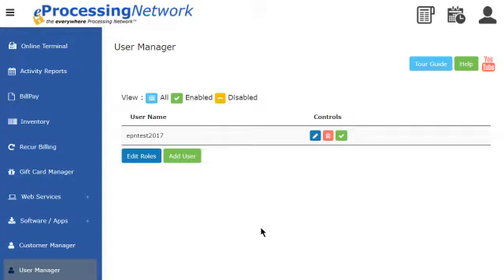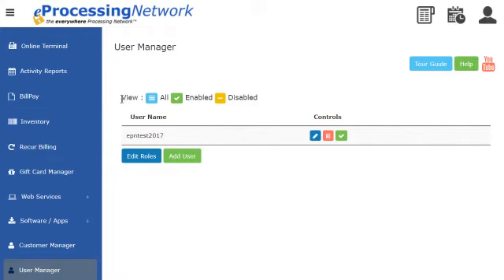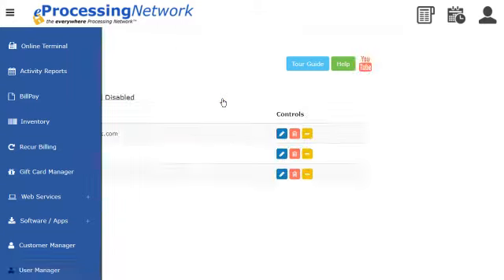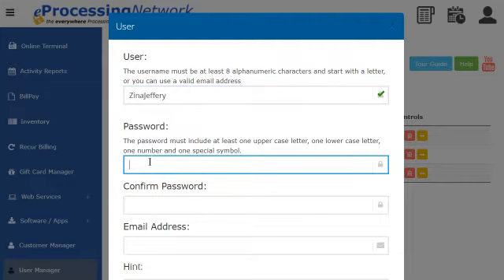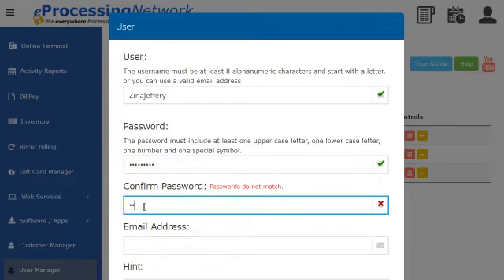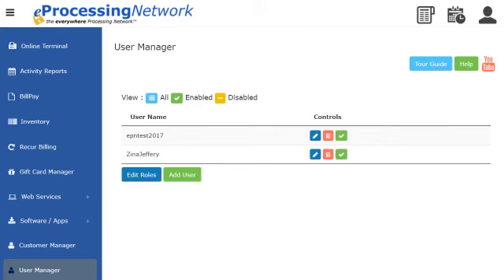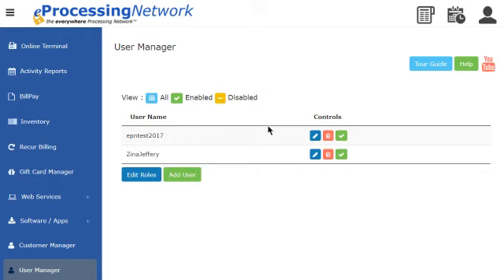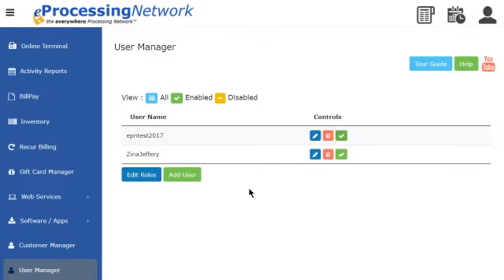ePNMultiUser v1 - User Manager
In this video, we will show you how to use the User Manager. The User Manager allows you to create and manage additional User logins to Merchant Login section